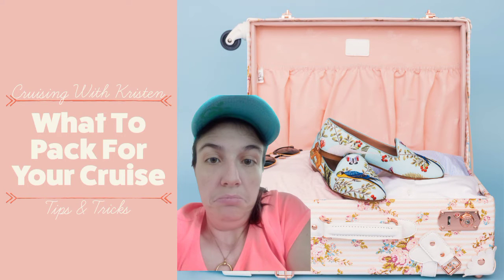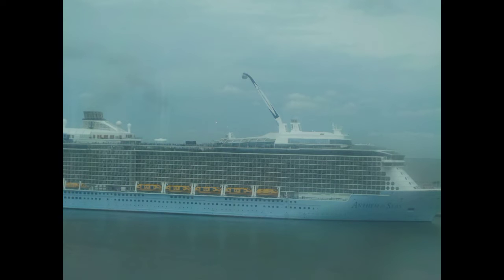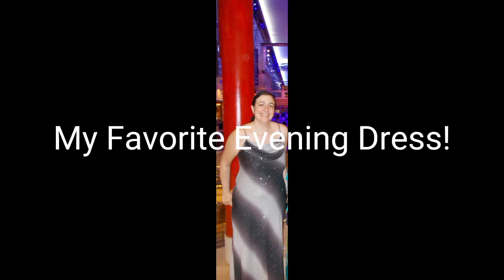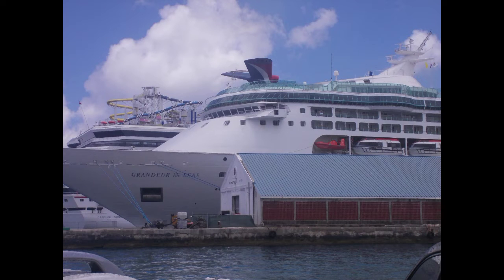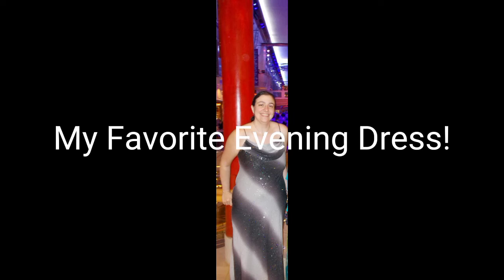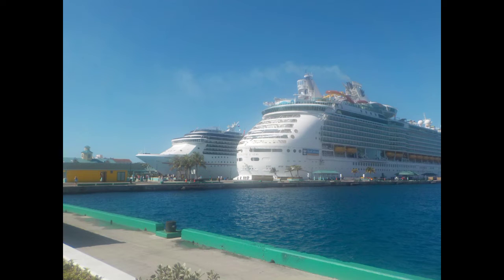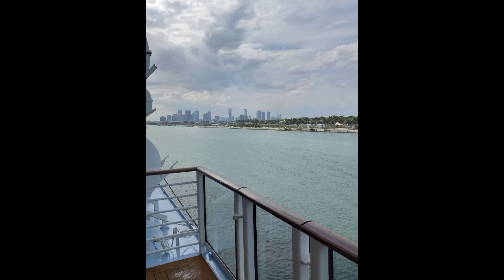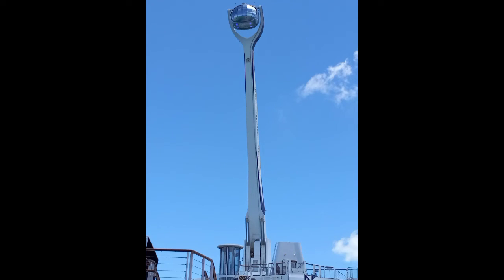What You ABSOLUTELY Must Pack For Your Cruise: Tips For The First Timer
Have you ever wondered what to pack for your Cruise? Look no further! Here you will find the Top Essentials you ABSOLUTELY Must Pack in your suitcase! This is different than the other "Essential" video I posted earlier, as this will focus more on what goes in the suitcase as opposed to the documents and things like that.

Like what you see?  New videos are posted on Friday nights.